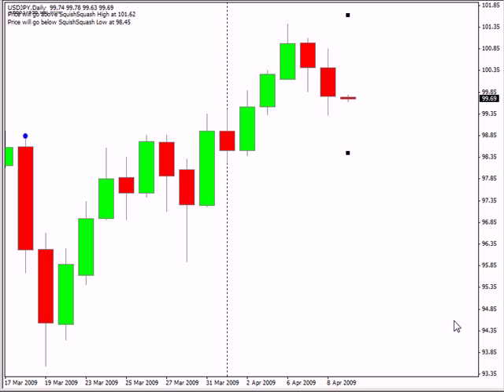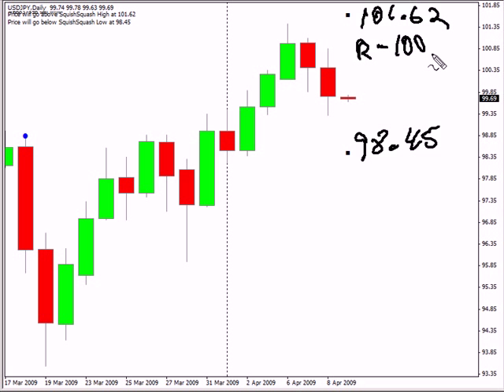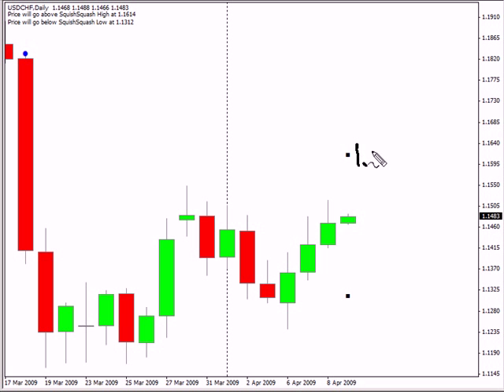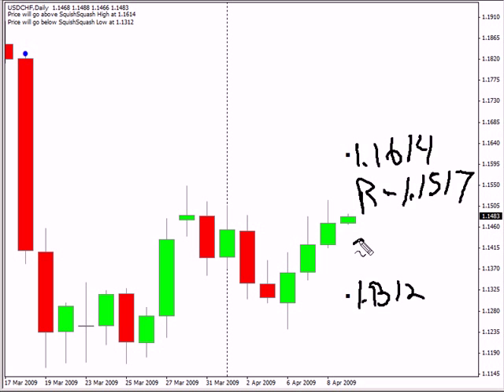+10 pip scalp...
There is a swing trade that I'm going to scalp during this next session. Take a look at the video to learn more...